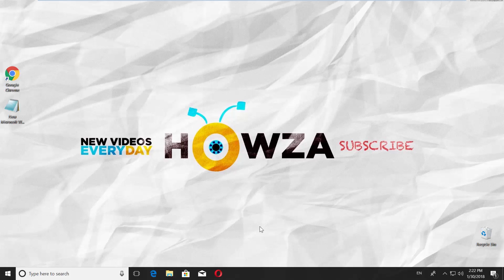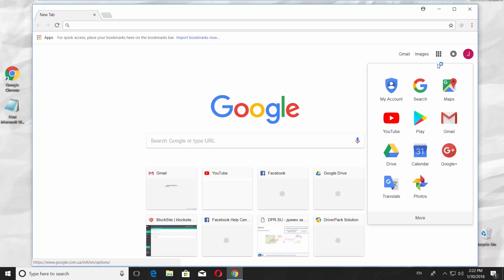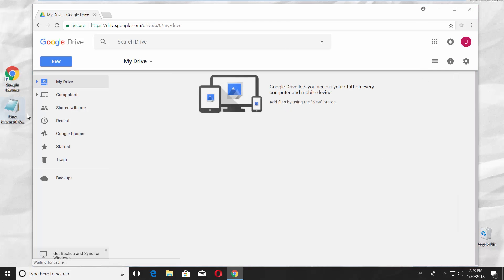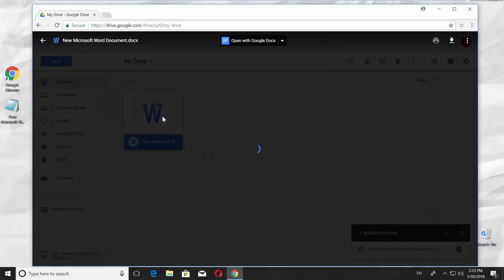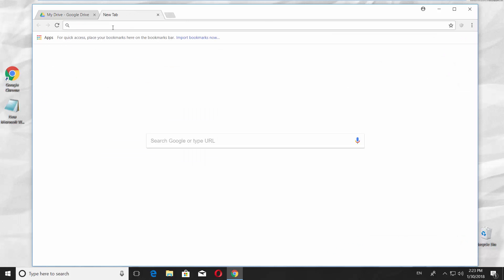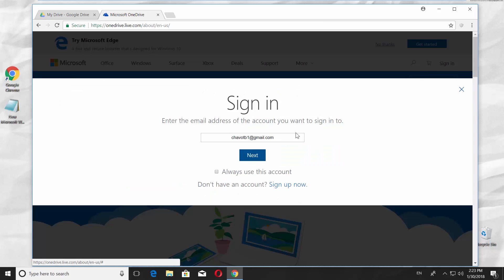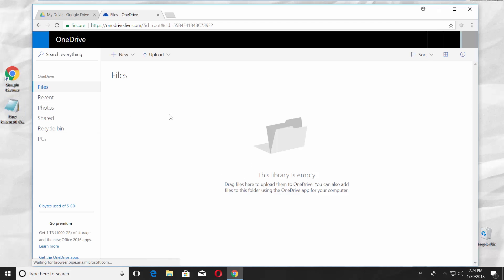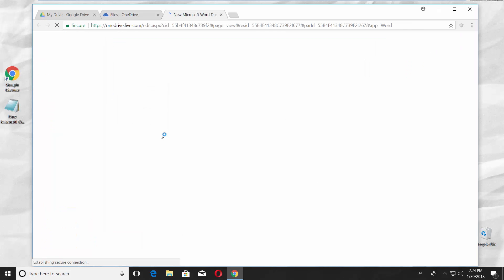How to Open a DOC or DOCX File Online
In today's tutorial, we will teach you how to open a doc or docx file online.
Sometimes, you might need to use a Word document, but there's no Microsoft Office Software. We can help you with it.

The first way is to use Google Drive. Open our browser and go to Google Drive. Drag and drop your file into there. Double-click on the file and enjoy!
Another way is to use OneDrive. Go to OneDrive web page. Log into your account. Drag and drop the file. Open it.